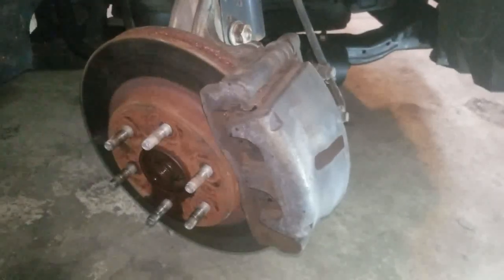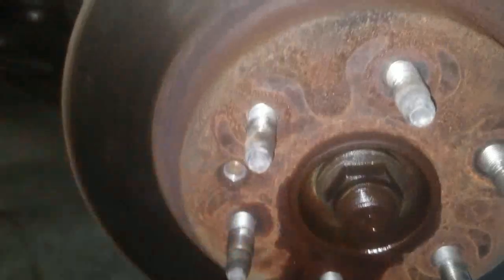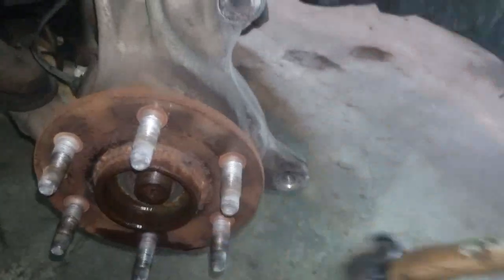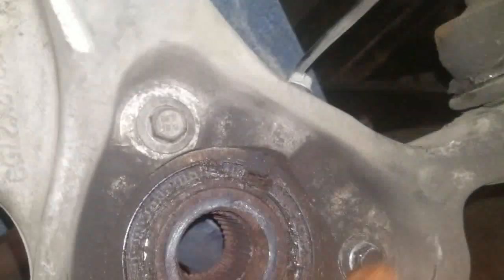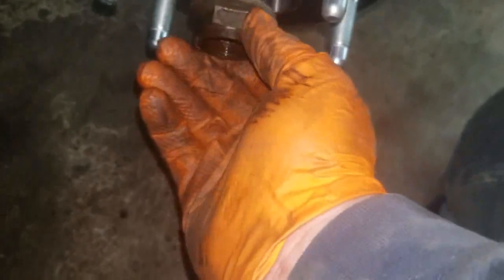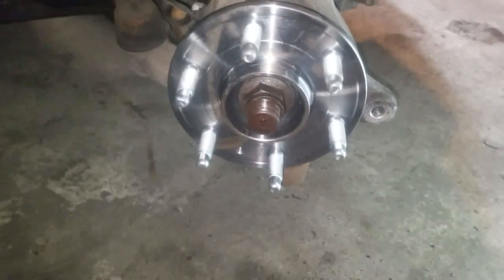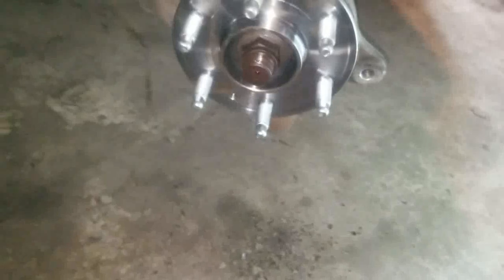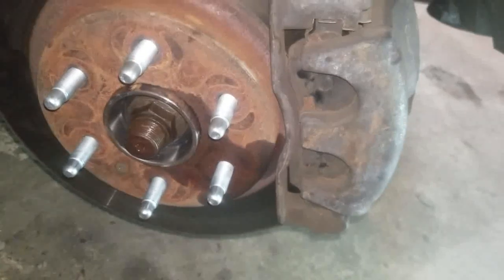Chevy Traverse wheel bearing hub assembly replacement.